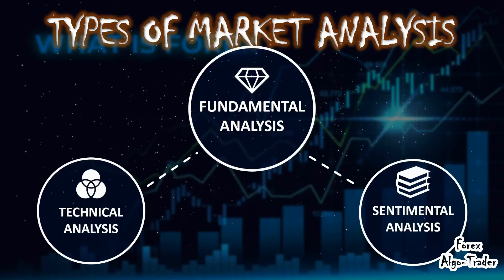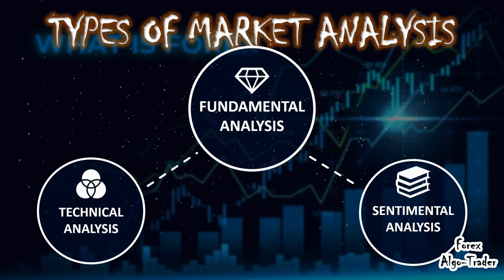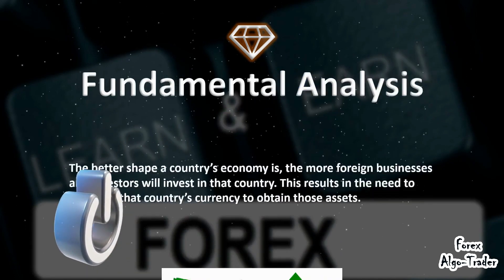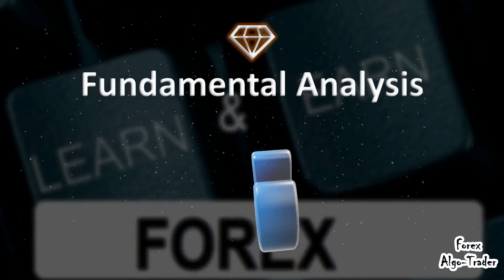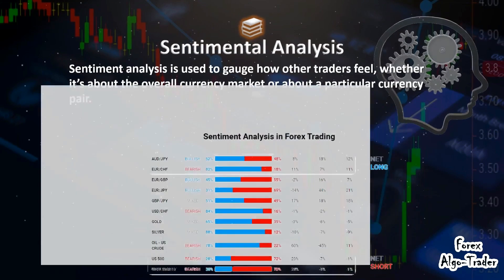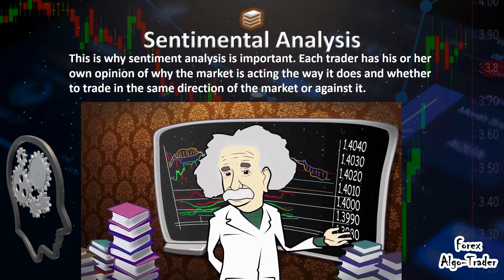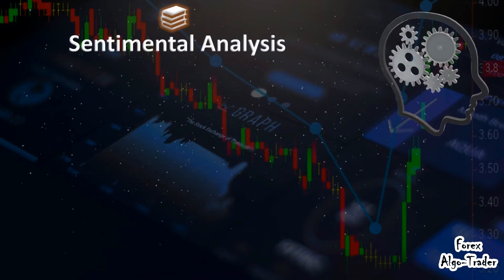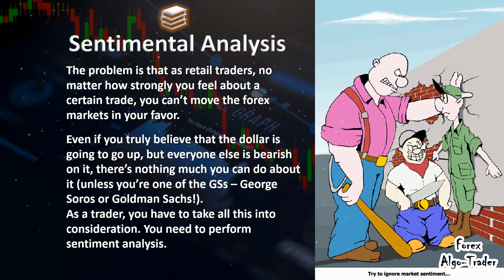MQL5 Forex Trading Free Course - PART 5 -Types of FOREX MARKET ANALYSIS - How to make money in Forex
This video explains the different types of forex market analysis used in forex trading. To be able to code mql5 expert advisors, a general knowledge of forex trading is needed.
The video extensively explains in a detailed manner the 3 different main types of forex analysis in forex trading.

00:00 Introduction
00:11 Technical analysis
02:32 - Fundamental analysis
03:42 - Sentimental analysis
05:05 - Summary